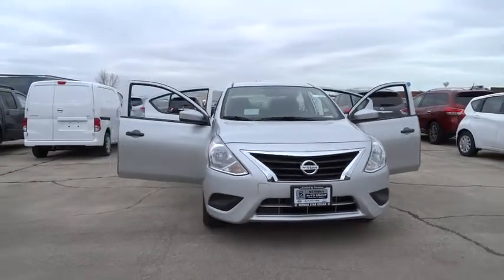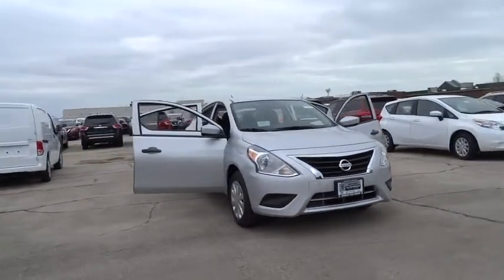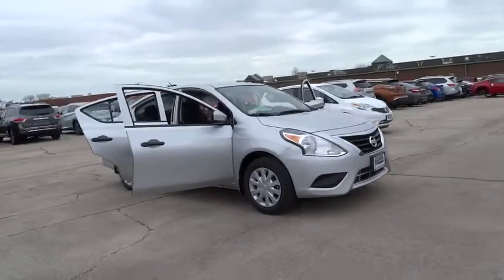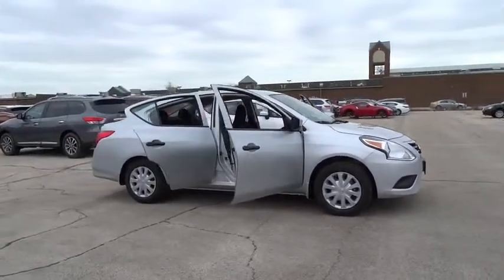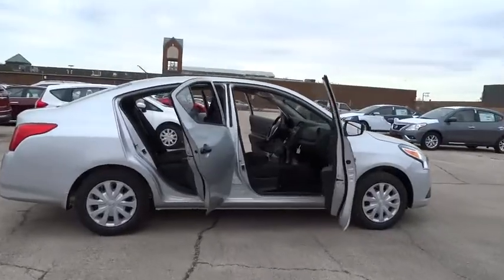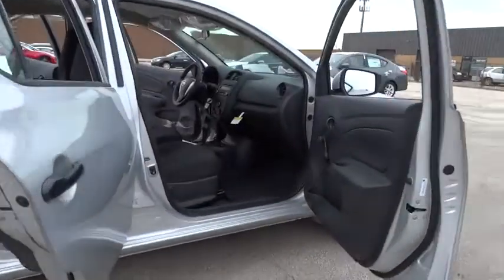2016 Nissan Versa Skokie, Highland Park, Glenview, Chicago, Park Ridge, IL 24039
2016 Nissan Versa

Star Nissan
5757 W Touhy Ave

Success starts with Star Nissan! Nissan FEVER! CHECK OUT THIS PRICE!! With a sale price this low it won't last long!  WE WANT YOUR TRADE-IN NO MATTER THE MILEAGE OR CONDITION NO ONE WILL GIVE YOU MORE! brbrIf you're looking for comfort and reliability that won't cost you tens of thousands then come check out this car today. This Versa hits the mark in impressive performance and luxury.